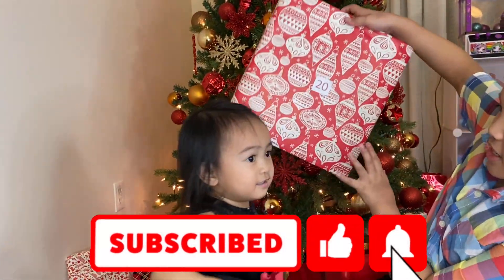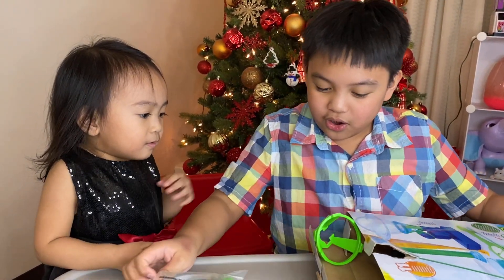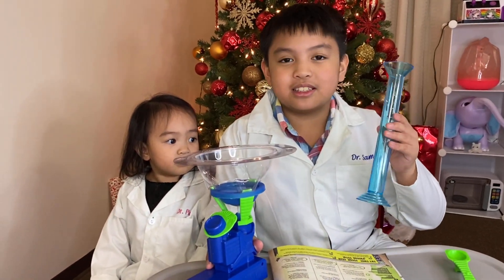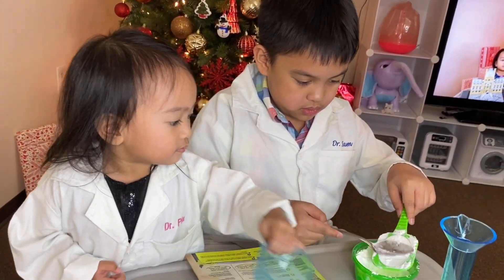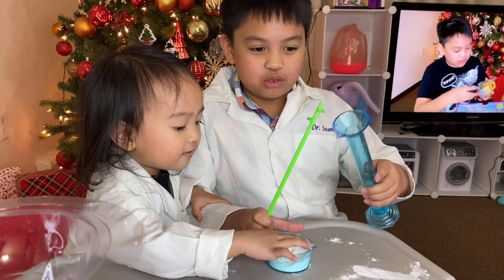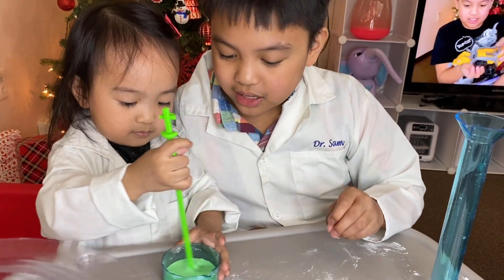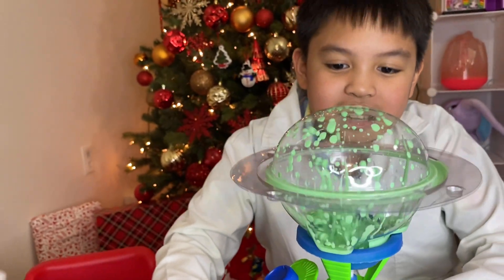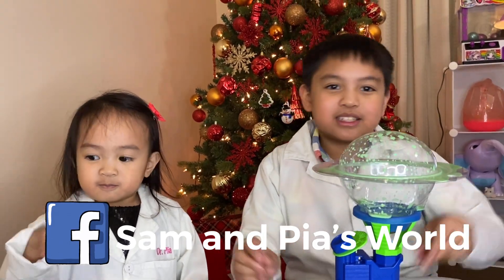EduScience Slime Lab || Dancing Gooey Slime Lab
Gooey Slime Lab by EduScience Lab

This kit uses common elements found in your kitchen to produce Grade A slime! A welcome toy for any kid who loves ooky gooky fun.